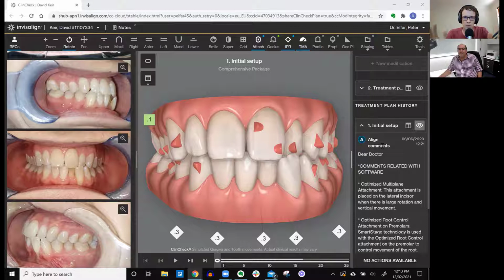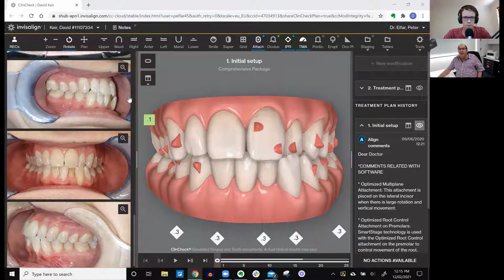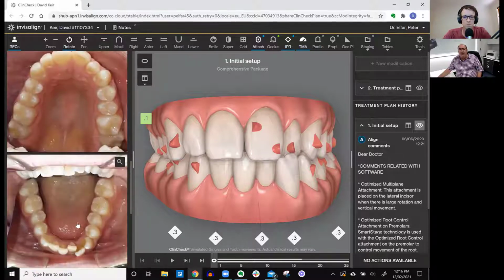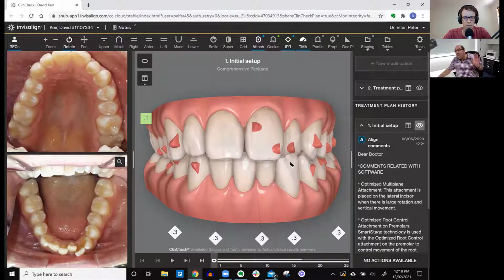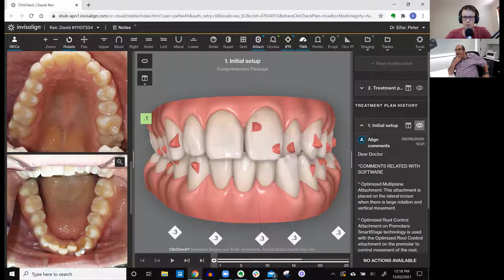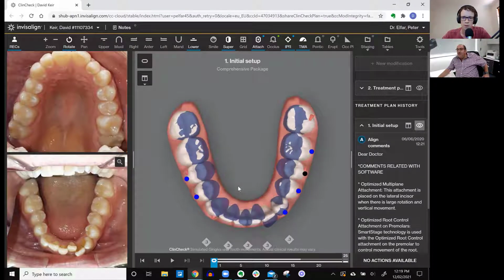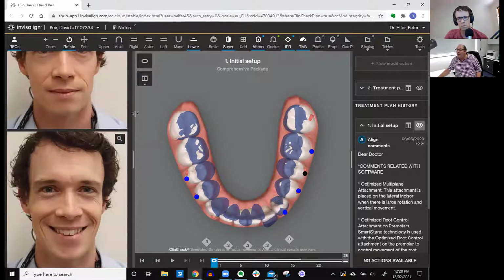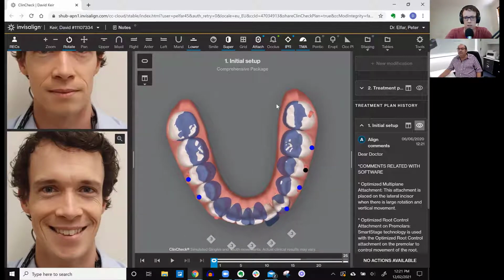OrthoEd Segment #3 - David's Diagnosis